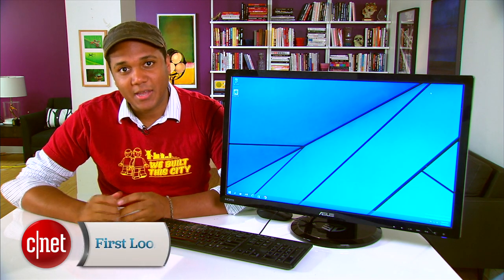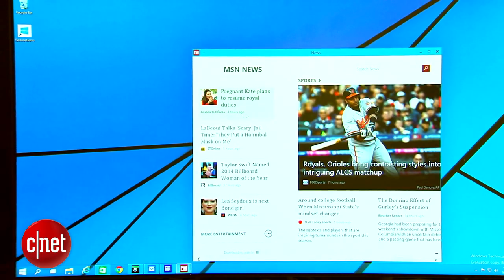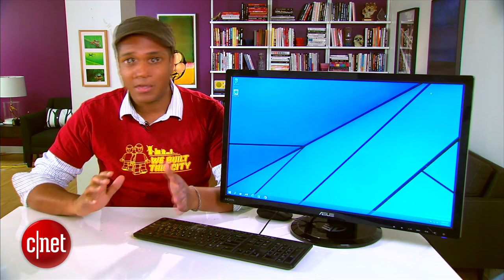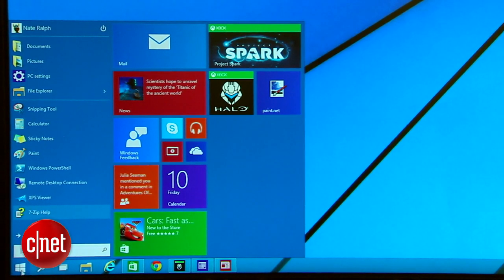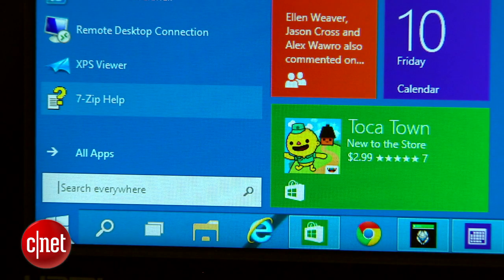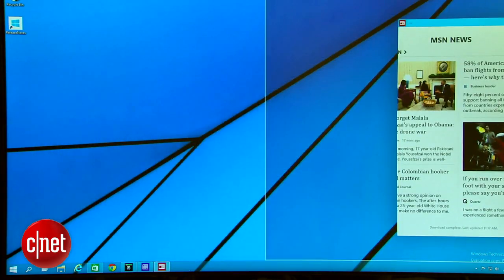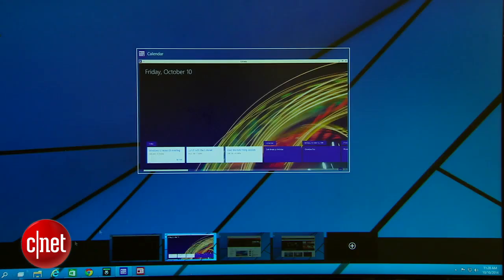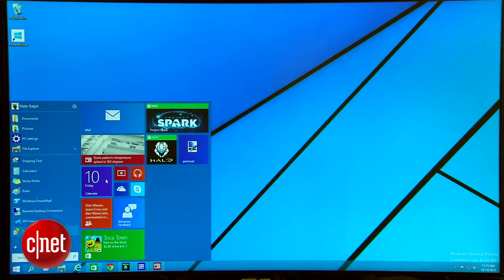Let's take a first look at the Windows 10 Technical Preview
Microsoft is offering an early look at Windows 10 in the form of a technical preview. Let's take a look.